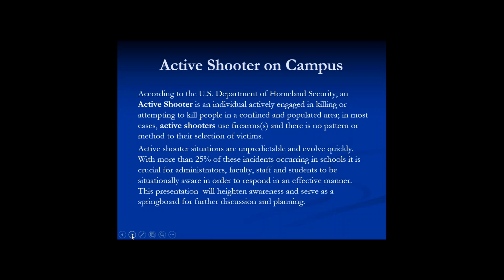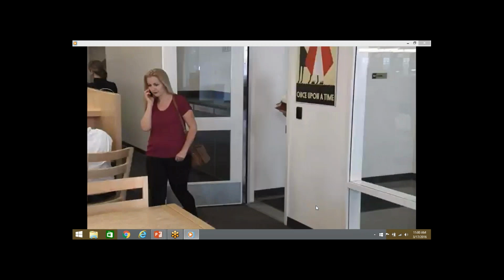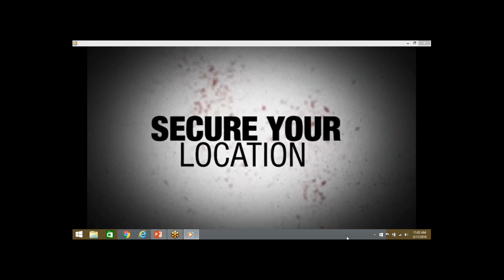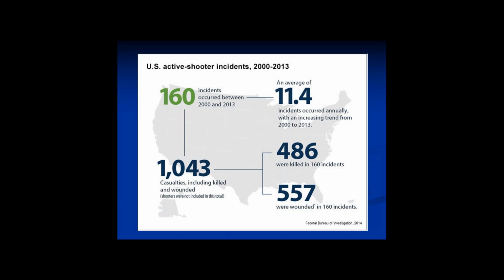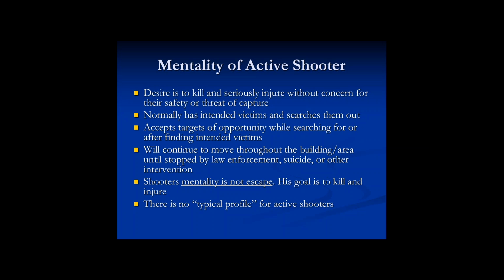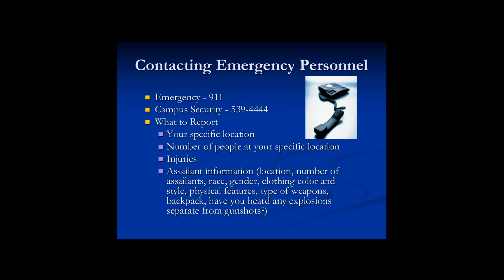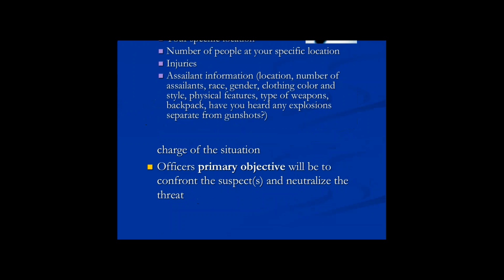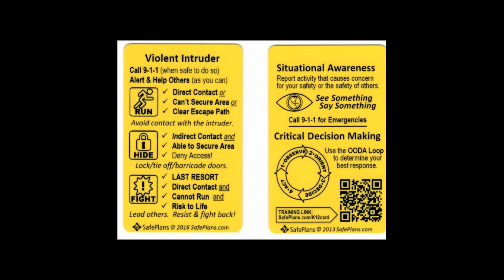Active Shooter on Campus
Active Shooter on Campus - A training video produced for the University of the Cumberlands. Production date - March 17, 2016.  Produced by Dr. Michael B. Colegrove, Campus Safety Solutions, LLC.